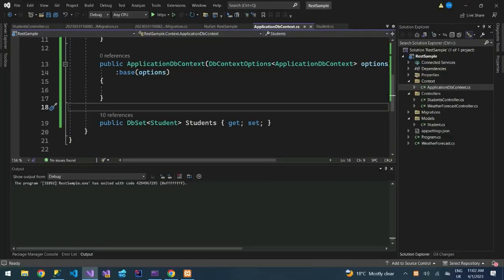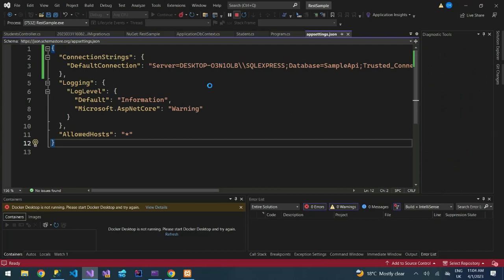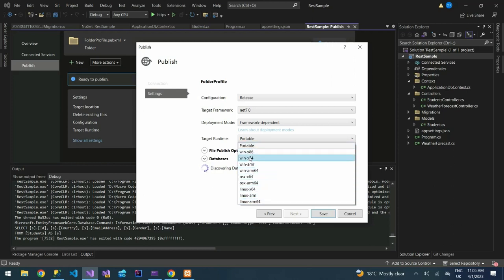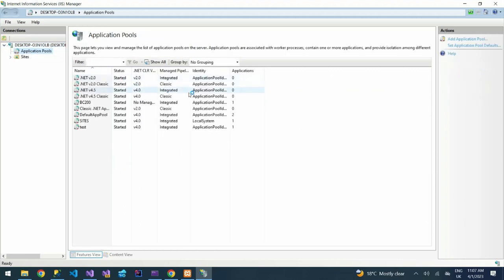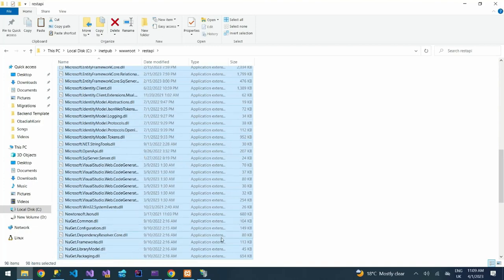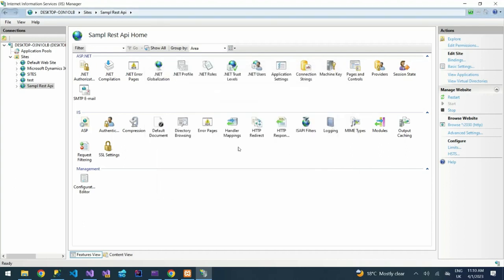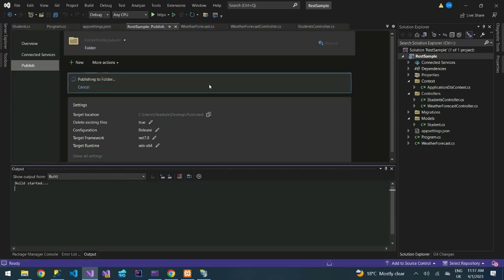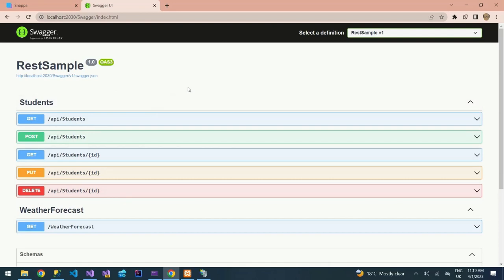How to Deploy ASP.NET Core Web API on IIS Windows Server || Deploy ASP.NET Web API on IIS .NET 7.0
How to Deploy ASP.NET Core Web API on IIS Windows Server || Deploy ASP.NET Core Web API on IIS .NET 7.0

RESTful APIs conform to the REST architectural style.

REST, or REpresentational State Transfer, is an architectural style for providing standards between computer systems on the web, making it easier for systems to communicate with each other.

REST relies on client-server relationship. This essentially means that client application and server application must be able to evolve separately without any dependency on each other.

REST is stateless. That means the communication between the client and the server always contains all the information needed to perform the request. There is no session state in the server, it is kept entirely on the client’s side.

REST provides a uniform interface between components. Resources expose directory structure-like URIs.

REST is not strictly related to HTTP, but it is most commonly associated with it.